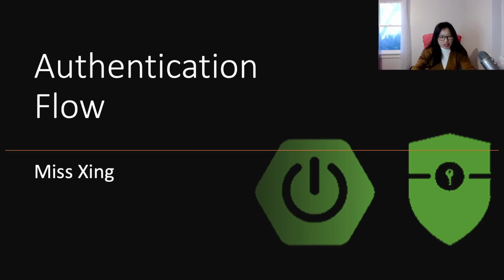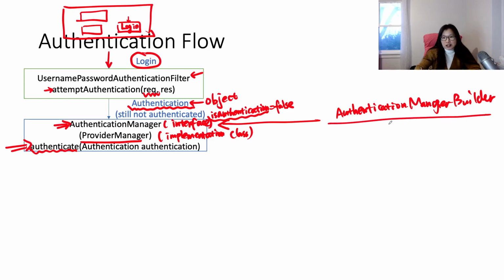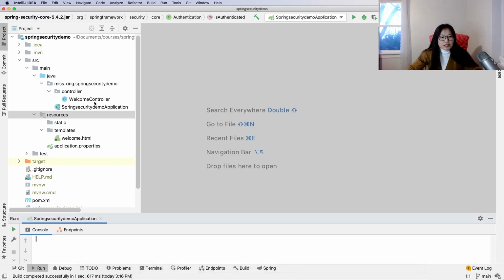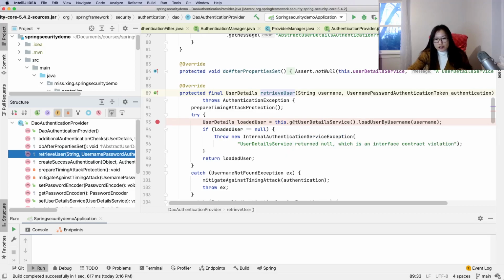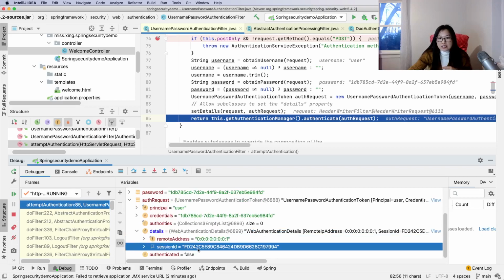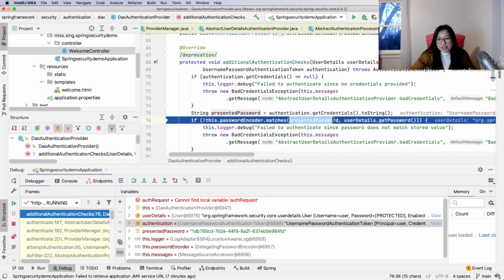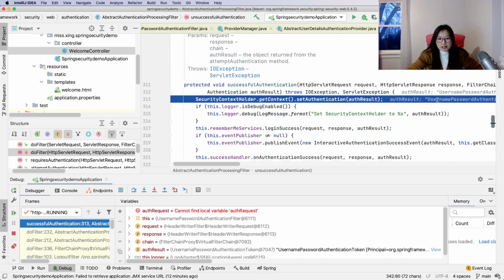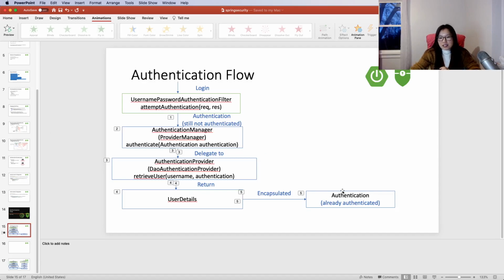7. Unfolding the Spring Security 5 Authentication Flow by reading source code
This video is a little bit tedious, I repeated the same thing several times. To save you time, you actually can stop anytime when you completely understand.

In this video, shows you the flow of Spring Security 5 Authentication using different ways.